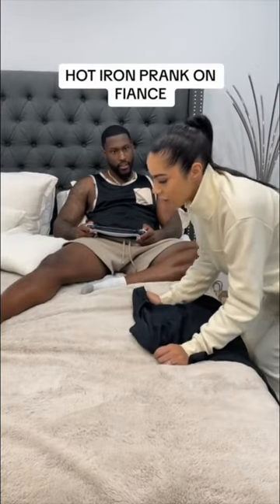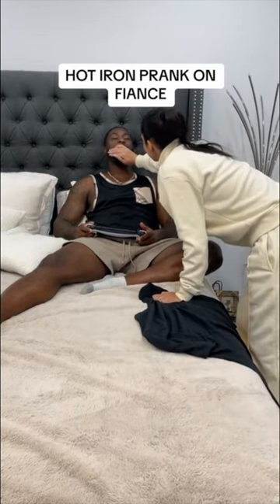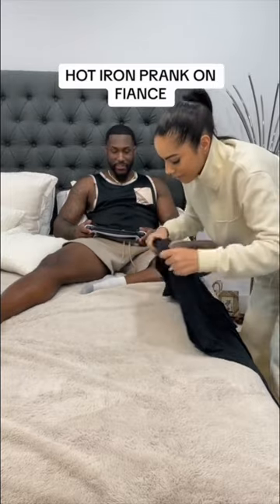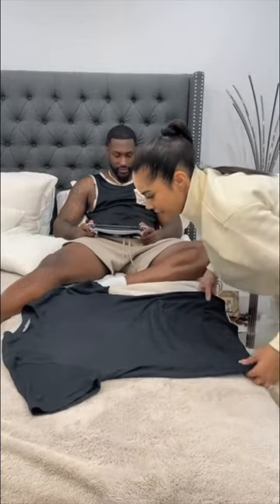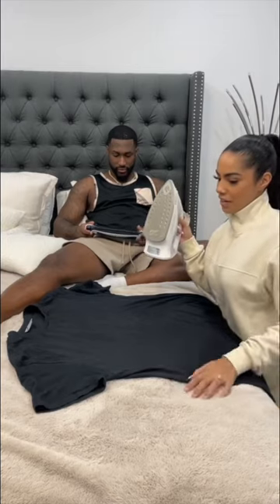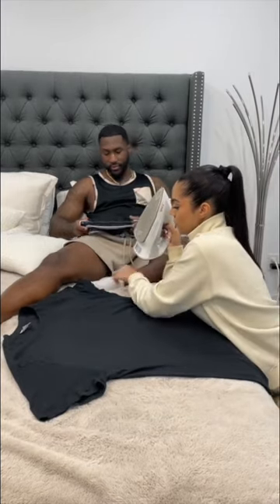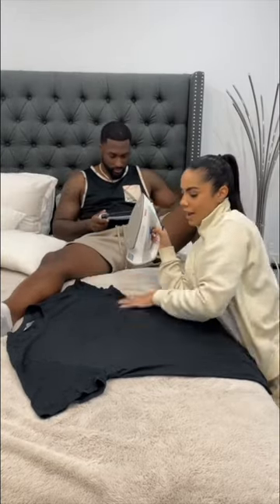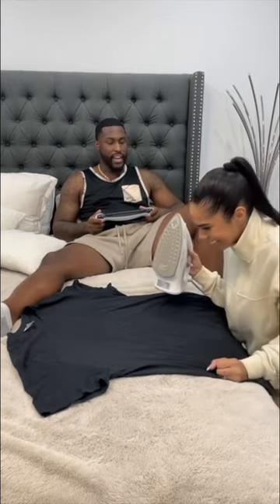HE COULDNT BELIEVE I DID THIS